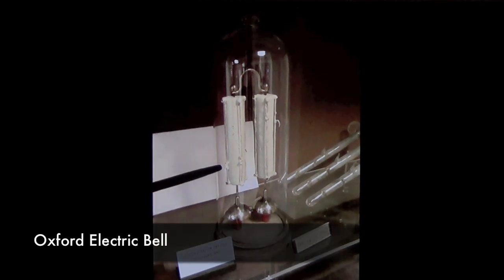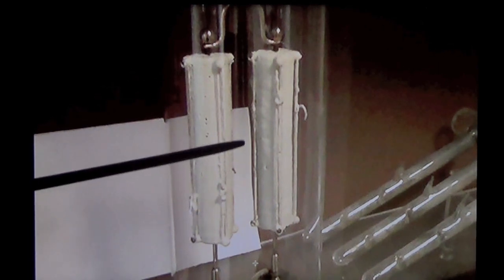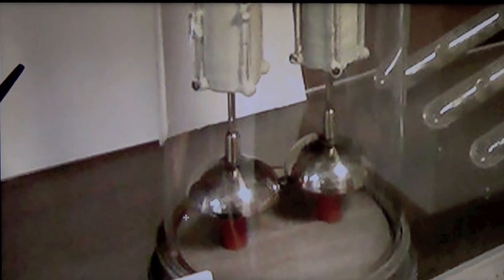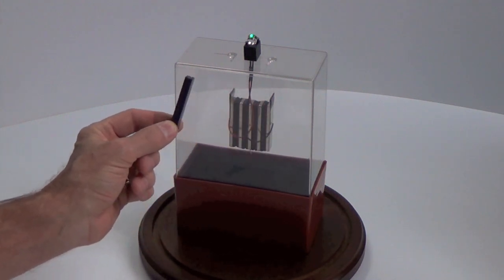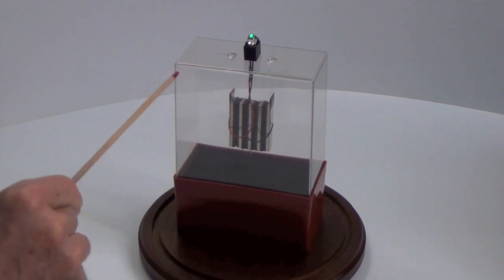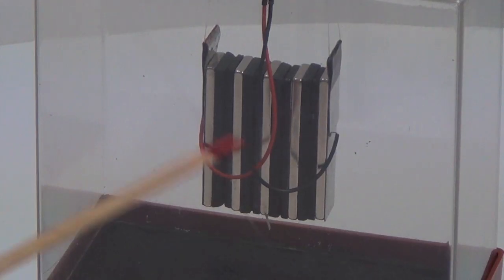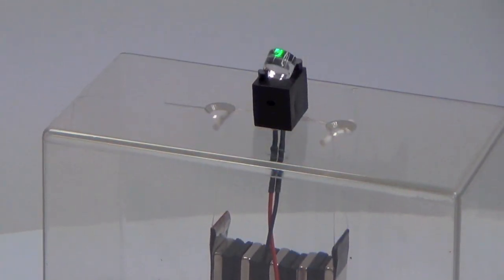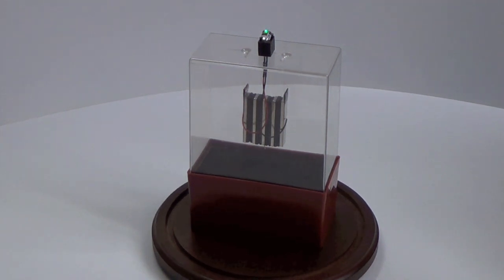Extreme Batteries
One is nearly 2 centuries old and continues to power its original load non-stop. World's longest running physics science experiment. Very sensitive to the environment. In sharp contrast, it's new extremely durable 2.5 year old competitor is experimentally suspended mid-air in a vented terrarium and uses atmospheric humidity as a power boosting catalyst for a different non-stop load requiring current.